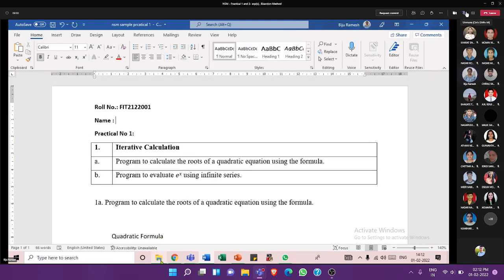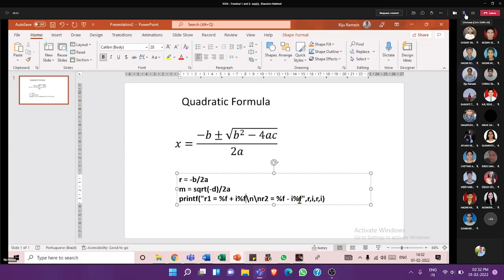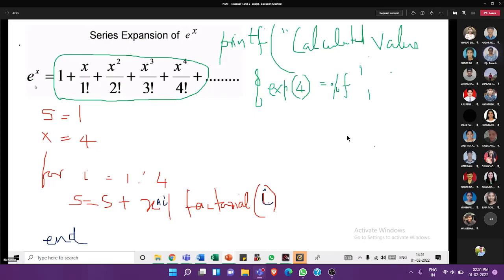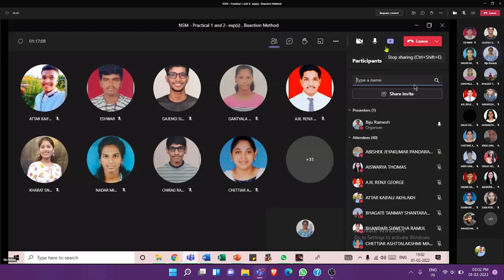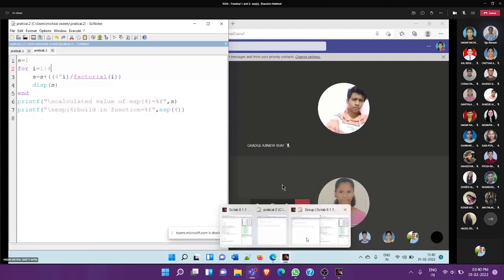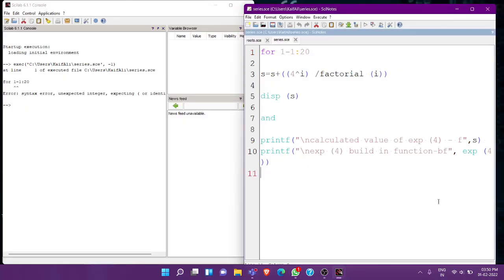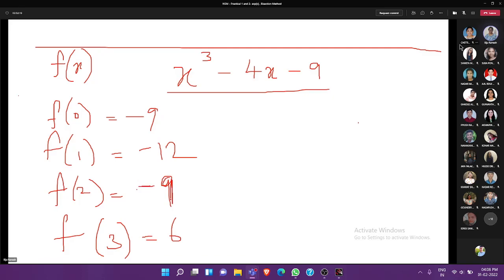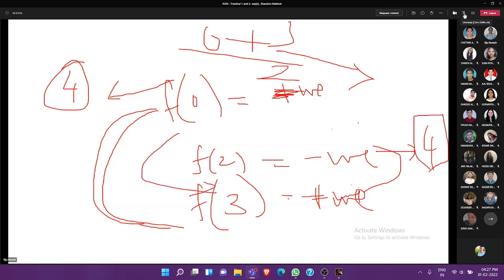NSM PRAC (Roots OF Quadratic equation, Sum of Series ) 01-02-22